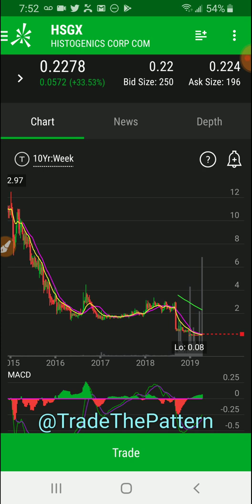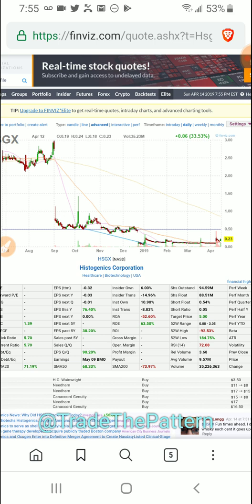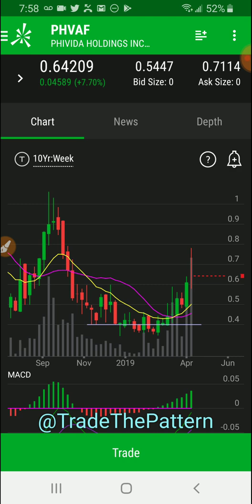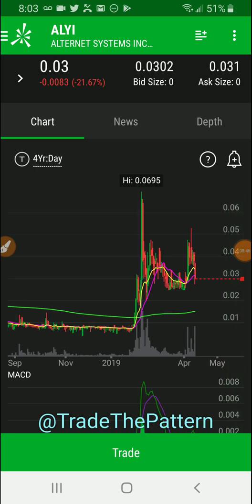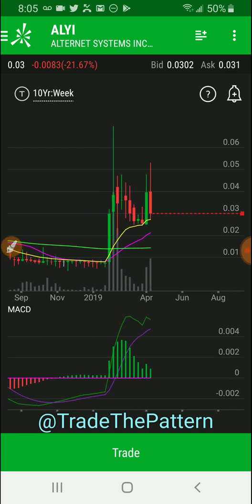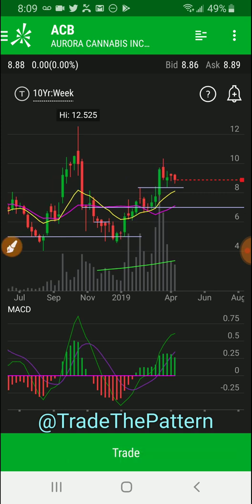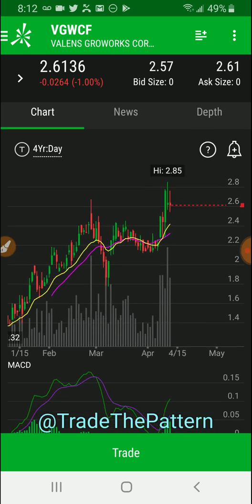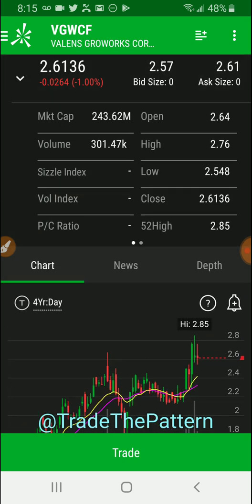Charting stocks Sunday 4/14/2019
Going over some stocks for a few of our chatroom members